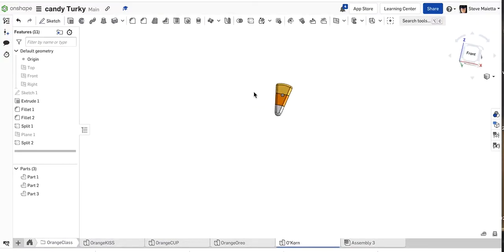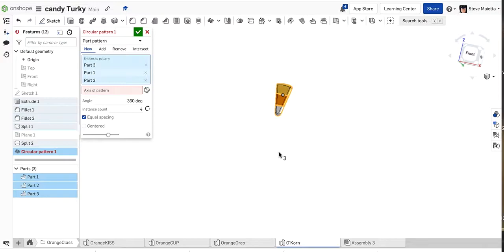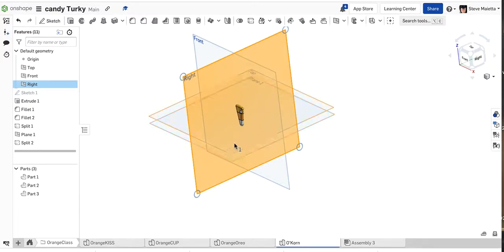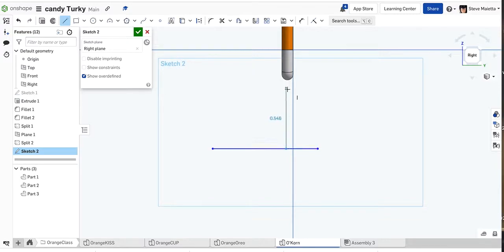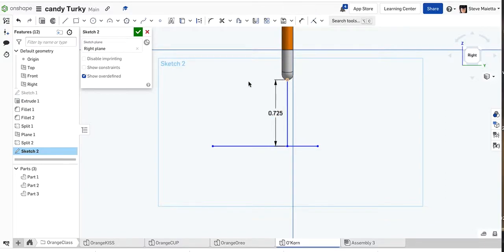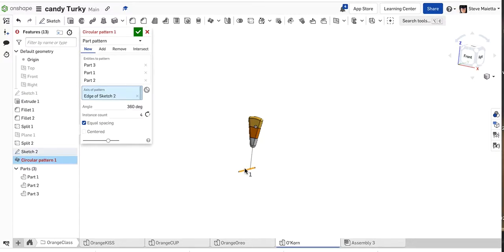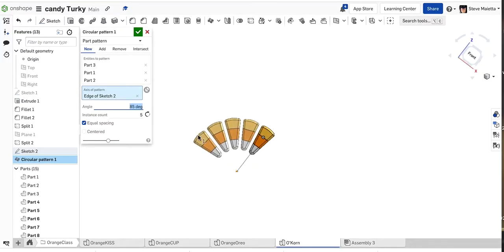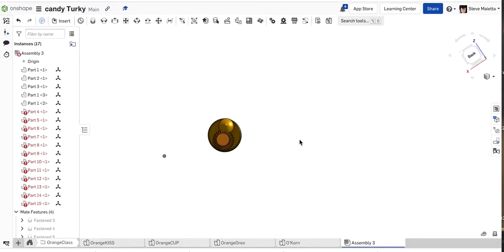Circular Patterns and Assembly Mate offset in OnShape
Patterning parts and assembling them as a unit in OnShape.